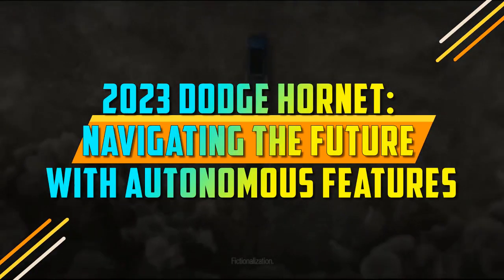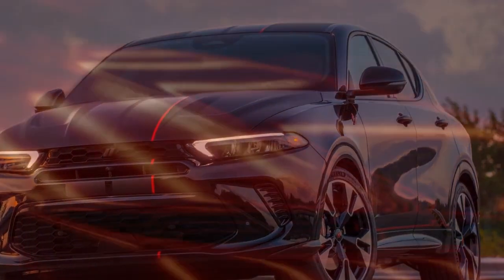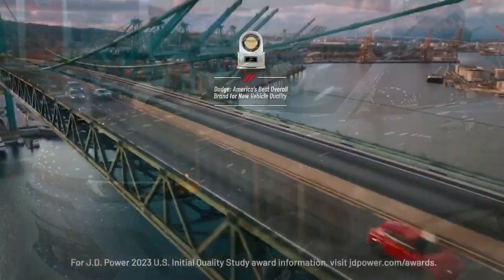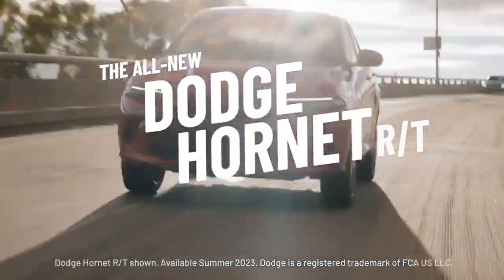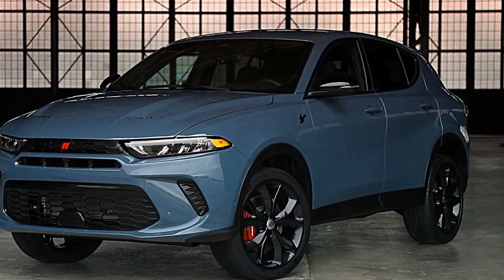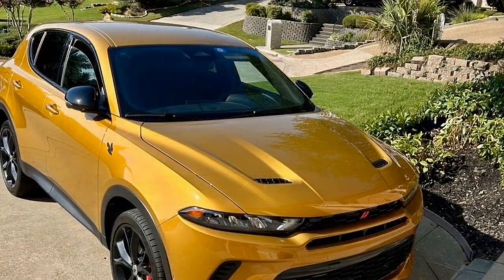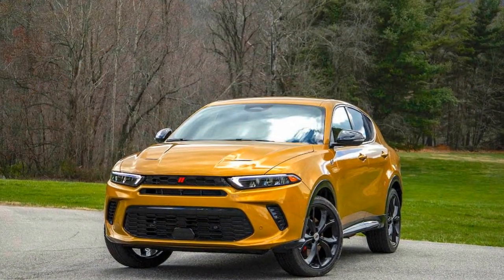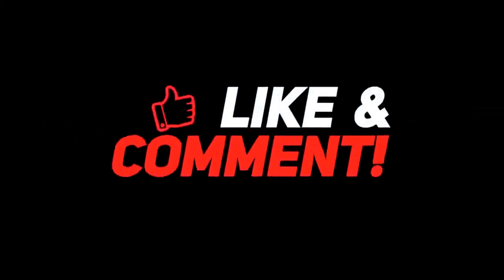2023 Dodge Hornet, Navigating the Future with Autonomous Features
2023 Dodge Hornet, Navigating the Future with Autonomous Features

1. We use trusted media sources in loading news and narrative content that we provide, in order to maintain accuracy and facts. We also include sources as references. please visit the sites we provide for more in-depth information related to the information or discussion we raise.

2. The material we use in making this video, is free and non-copyrighted content, or Creative Commons content, with fair use of content. If there is a problem or material that we use in the video in this channel, or there is a discussion about future business.